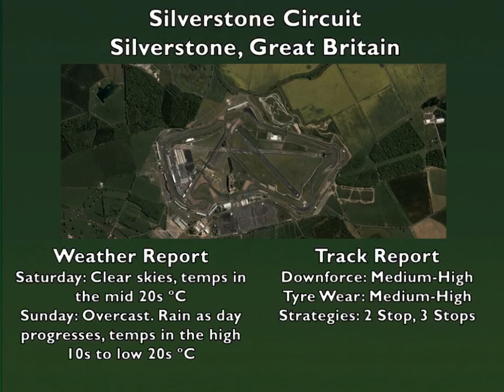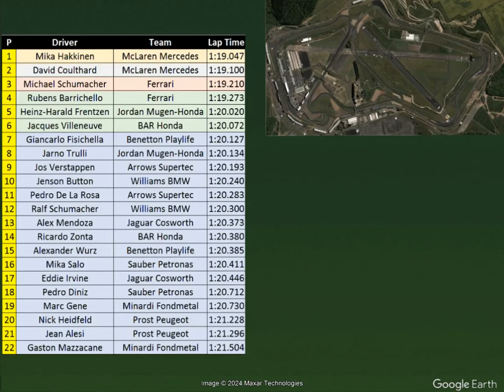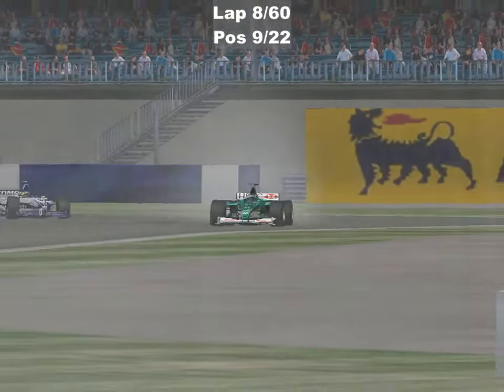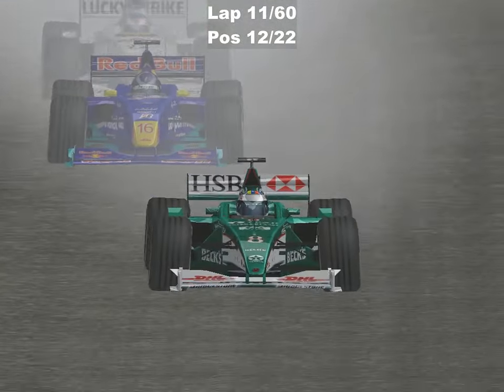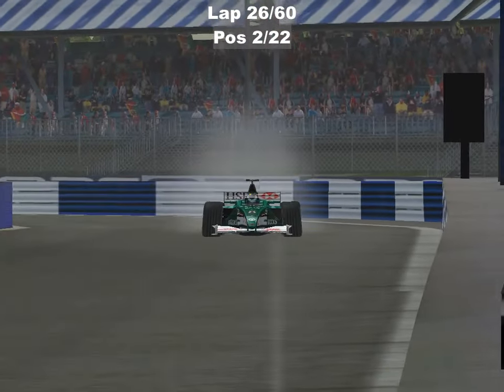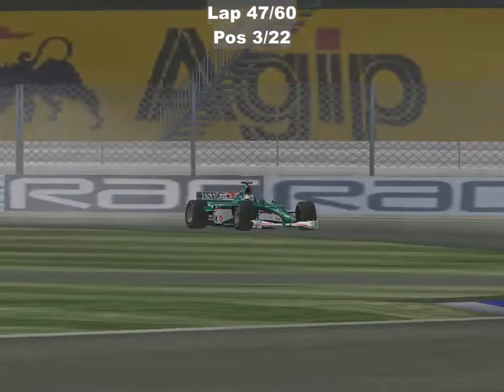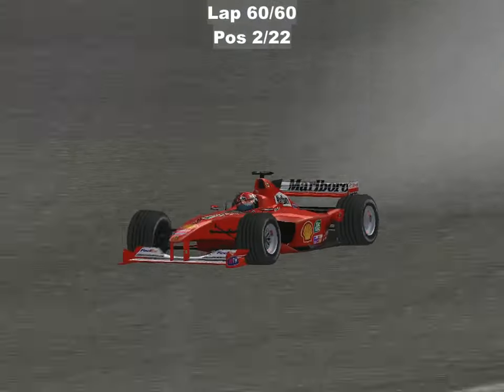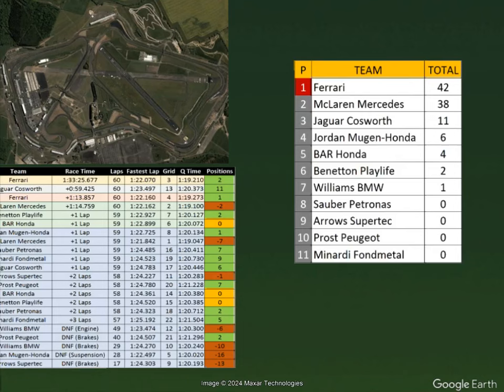2000 British Grand Prix - F1 Challenge '99-'02: The Mendoza Career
From one of Ferrari's home races, we go straight to the home race for half of the teams on the grid: The British Grand Prix. With leading both championships, Ferrari really needs a solid weekend. The track does benefit them, as it requires plenty downforce, which the F2000 specializes in. And downforce will be at a premium, since there is rain on the horizon for the race. Historically in this series, rain has caused some interesting results. Will it happen again today?

And I tried something different for my editing style. It is very much overkill, and I very much love it.

As an aside: Whoever can come up with a way to make Wet Weather Tires show up in replays should be granted a medal.

Like this content? Want to do something entirely optional and support it? Go right here, on this link:

What is "The Mendoza Career", you ask? Take a visit to the blog over here and find out